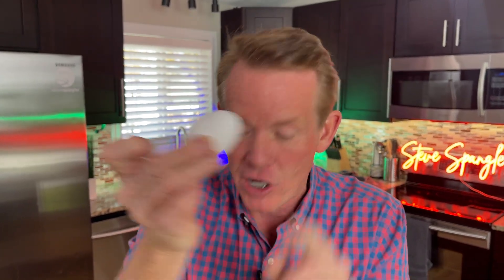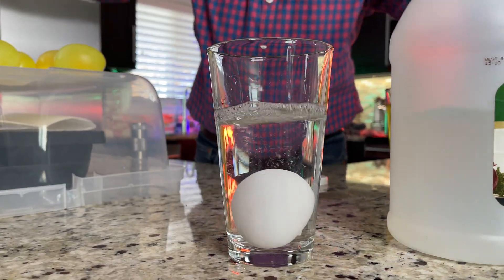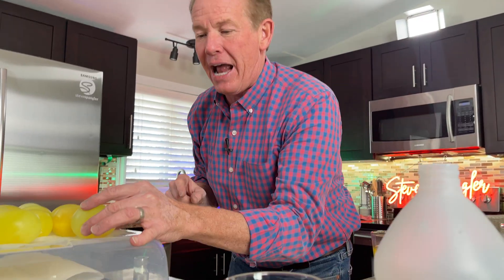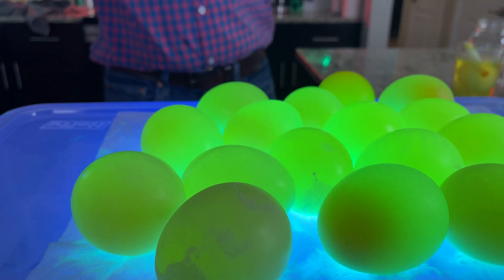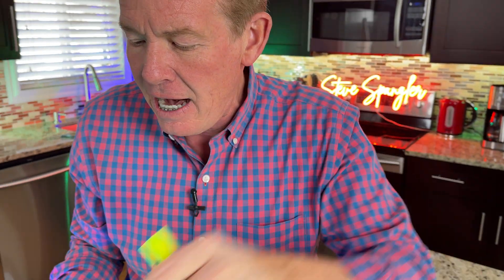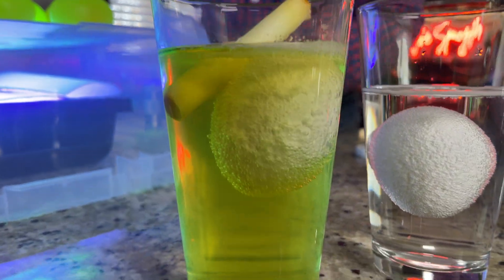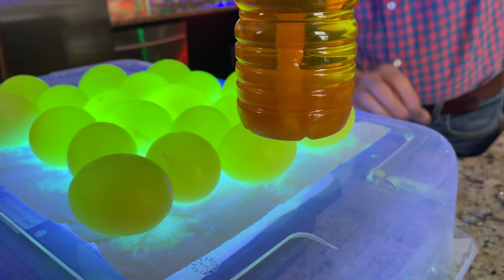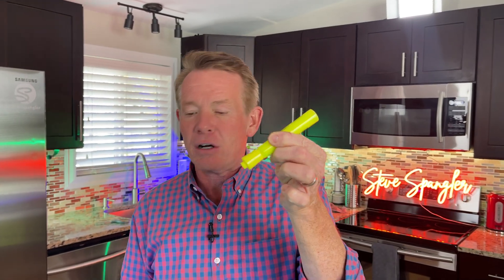Make A Glowing Naked Egg...